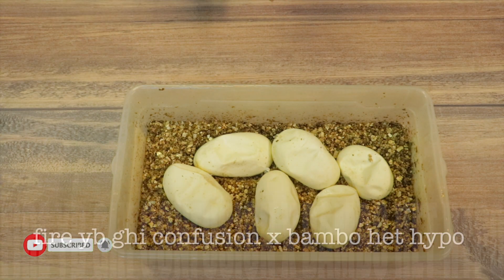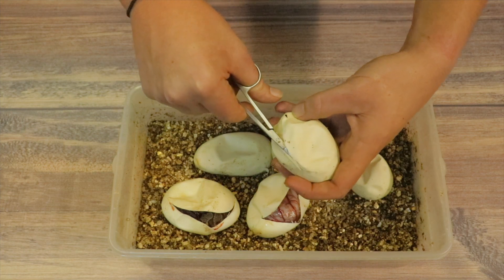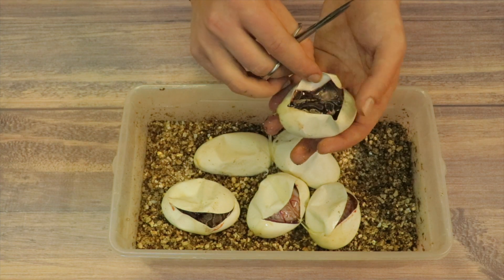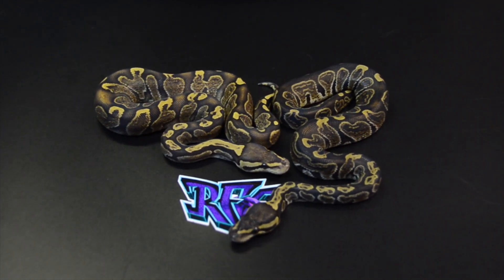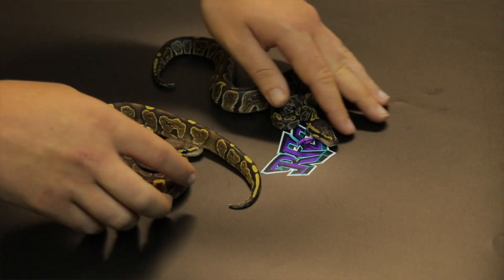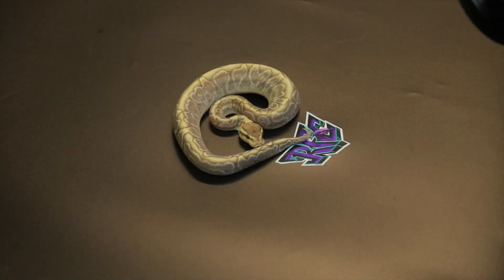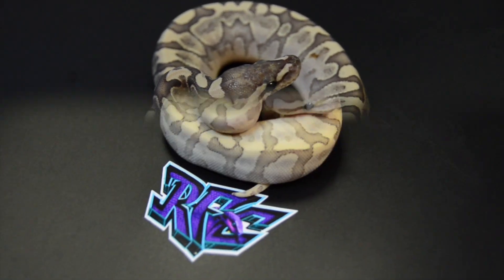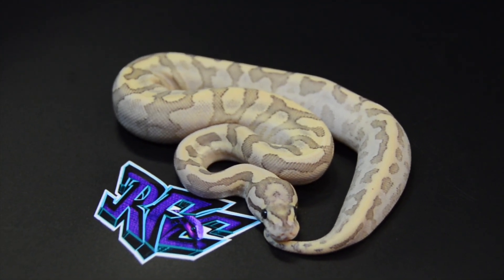Awesome Bamboo Confusion combo’s!